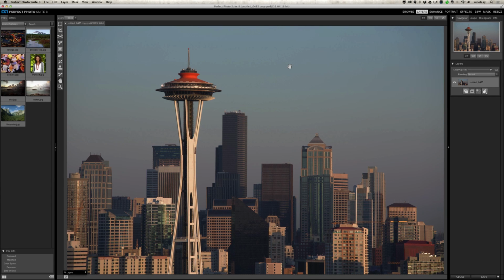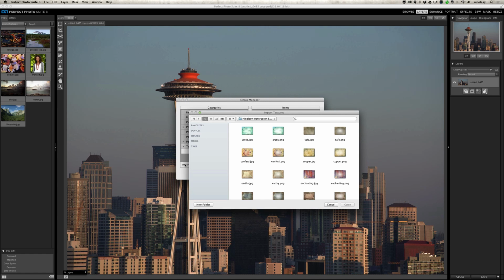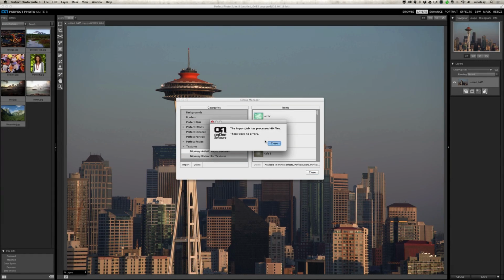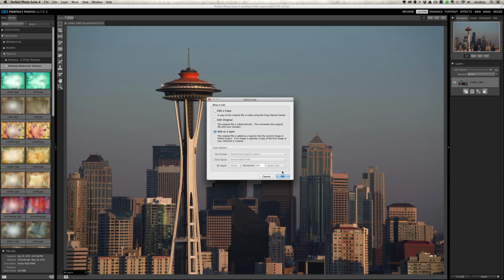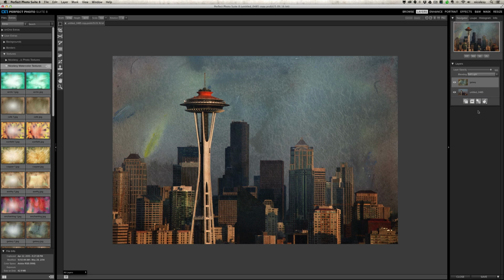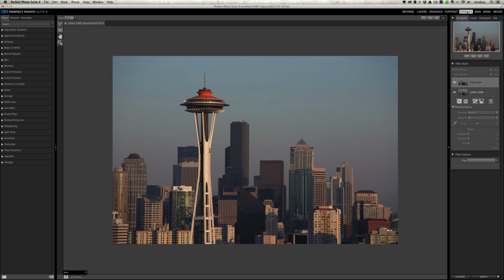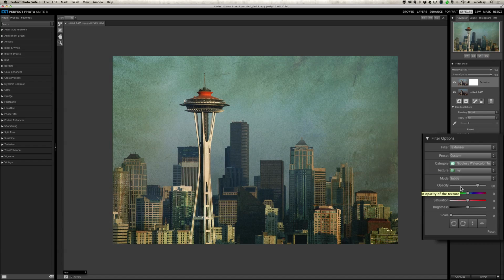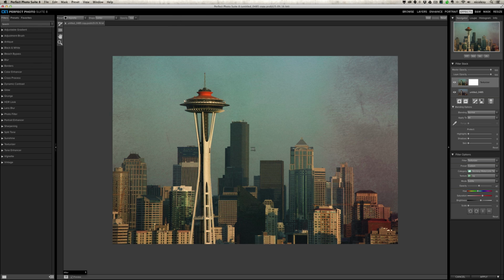Applying Textures in onOne Software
How to add textures to your images using onOne Software's Perfect Layers 8 & Perfect Effects 8 (the "Texturizer").